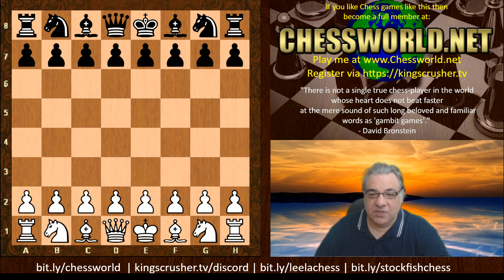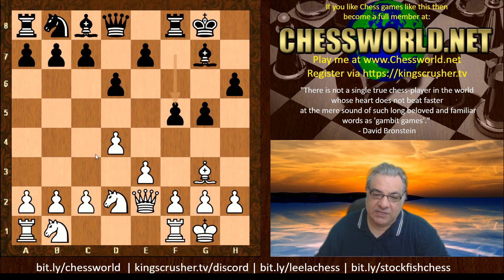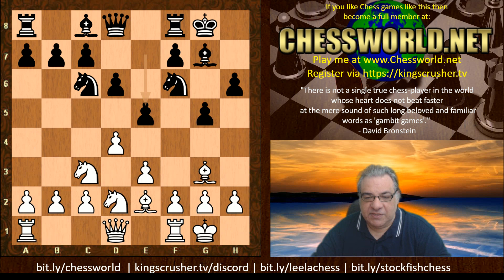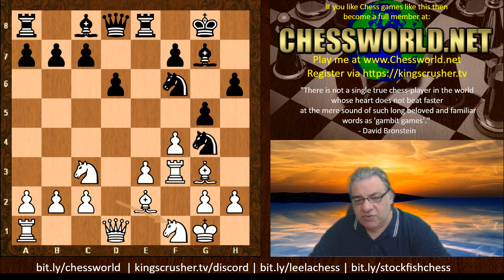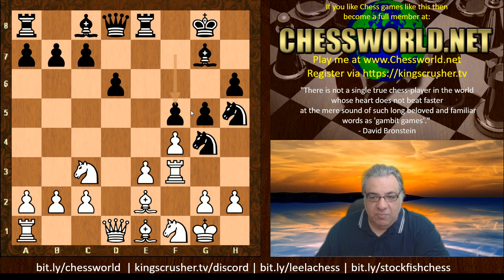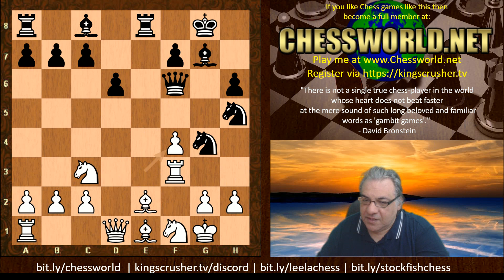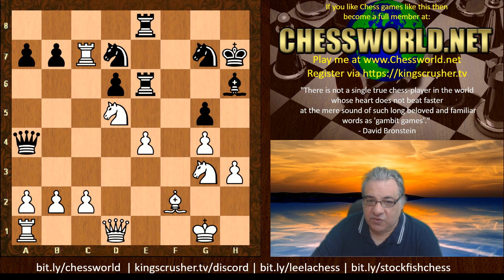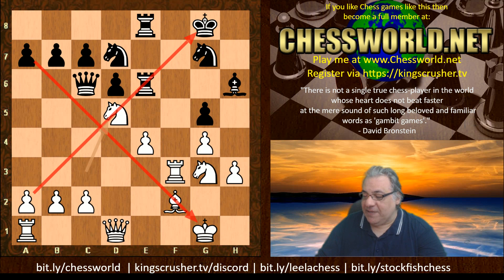An attacking London System! || Magnus Carlsen vs Ian Nepomniachtchi || Legends Chess 2020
FIDE CM Kingscrusher goes over an instructive chess game featuring An attacking London System! || Magnus Carlsen vs Ian Nepomniachtchi || Legends Chess 2020